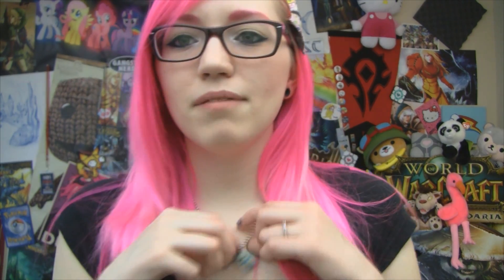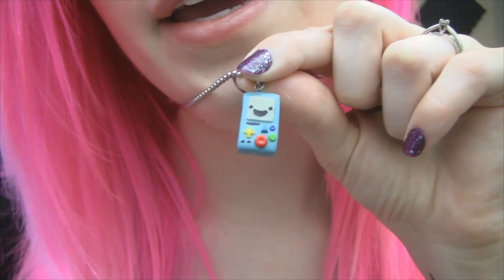Is it necessary? Is it nice?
My Etsy